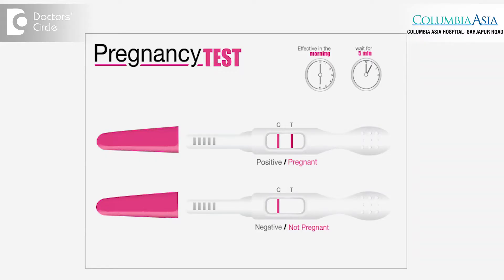What factors can affect the accuracy of home pregnancy kit? - Dr. Thejaswini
You can find out whether you are pregnant or not at the comfort of your home using the pregnancy kits available in the market. The pregnancy kits available in the market test for a hormone called as hCG hormone. This hCG hormone starts producing in the body once the patient gets pregnant and it is this hormone that is detected  in the urine pregnancy test in the market.  However there are some variables that affect the accuracy of the home pregnancy. First thing is the way we do the test. Whenever we are doing the test at home, be sure to read the package instructions and adhere to it like keeping the kit on the flat surface and  outing a  stipulated amount of urine  into the well and reading it  at a the stipulated time if you read  it too early, you may not pick  up the positive result or if you read  it  after  10  minutes, then you may falsely see as a positive  result when the packet is not  pregnant, second thing is the kit  itself. If it is an expired kit, it might not pick up the result well and third thing is if you are doing the test very easily, even before you are missing your periods you are very anxious. That time even if you are pregnant  you might not  pick it  up because there is  some amount of concentration of the hormone  in the urine which can be  picked  up  by the  test. So doing it very early even before missing the periods might give a negative result even if the patient is pregnant, third thing is doing it with a very dilute urine. If the urine  is  very  dilute the  concentration of the hormone is very less that it  cannot be picked  up by the pregnancy kit and the 4th thing which can affect is the accuracy of the drugs  which the patient is using. Suppose the patient is  using  any hCG  containing fertility drugs spuriously It might show up a positive  result. However most of the antibiotics. So next time you check on home pregnancy test, be sure that you check for all these variables and do the test properly.